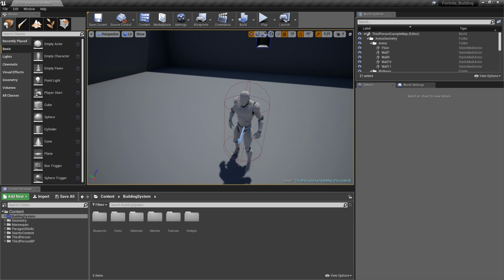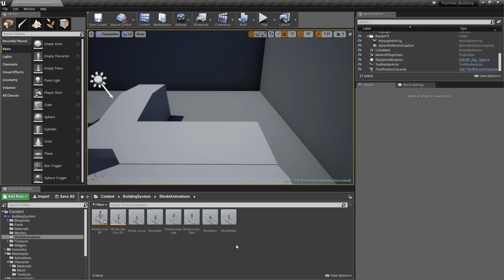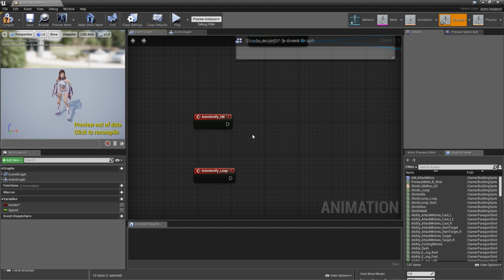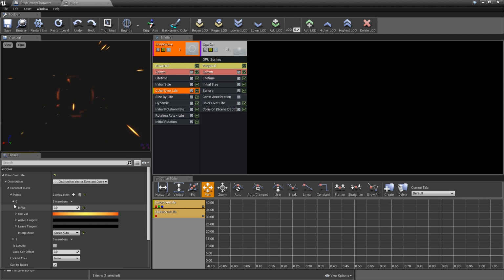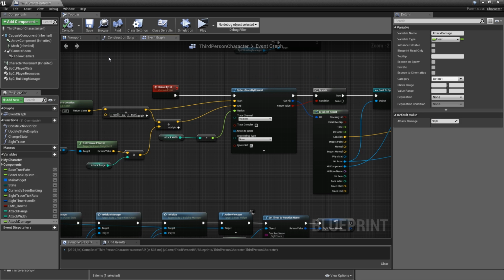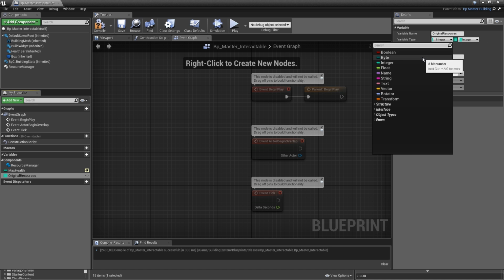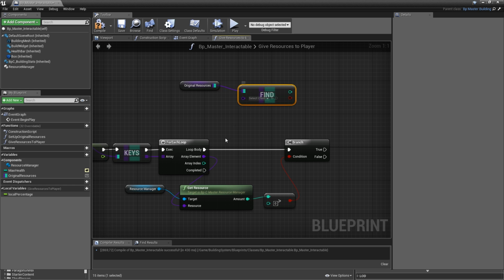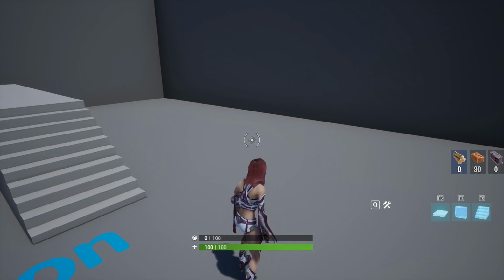[Eng] Let's Create Fortnite's Building System: Custom Character #12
All of the icons were created by the amazing Jan Harcarik (turbinea) so that you can build along with my videos!

Video Description:
Before we can wrap up this series in the next episode, we exchange the default mannequin character for a character from Paragon. Apart from that, we add an attack move to destroy buildings and later implement interactable objects that can be hit to gain resources.